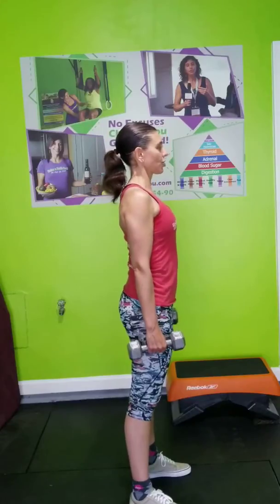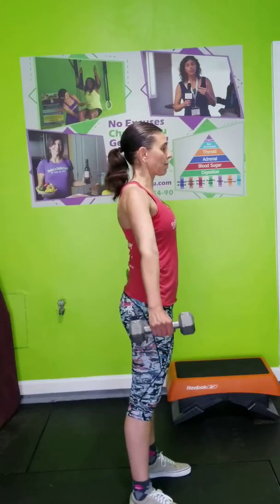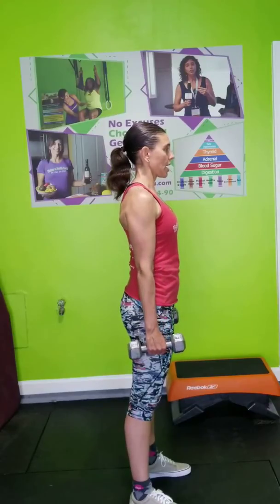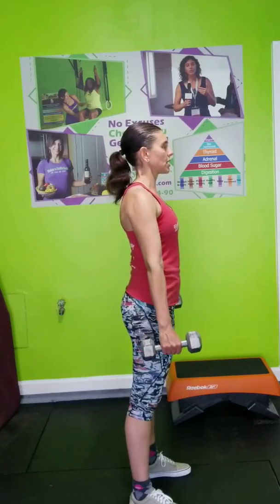Dumbbell Side Push Out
Dumbbell Side Push Out | Be Fab - Be You LLC